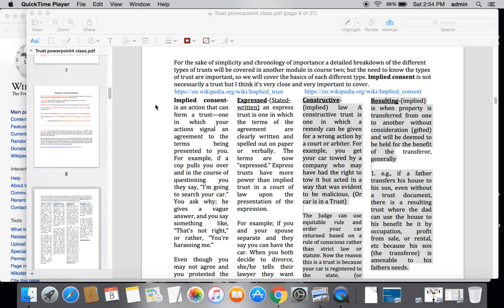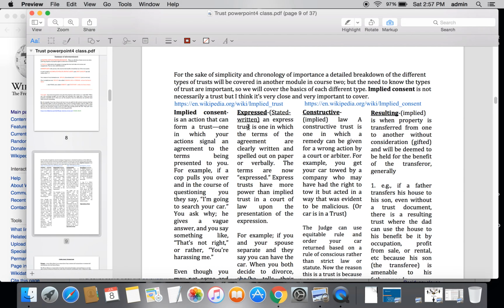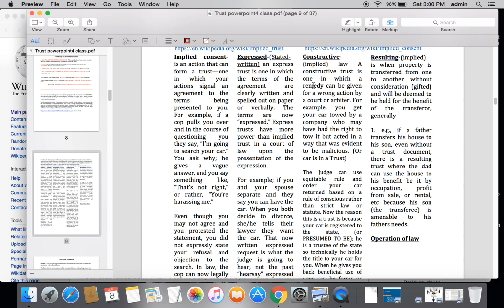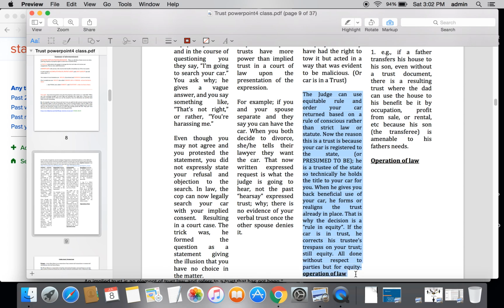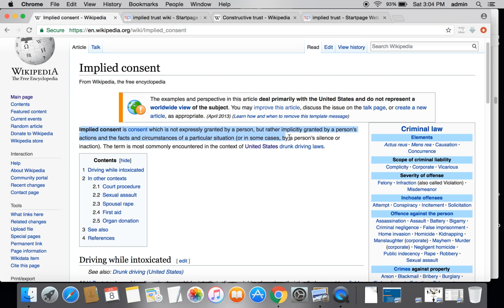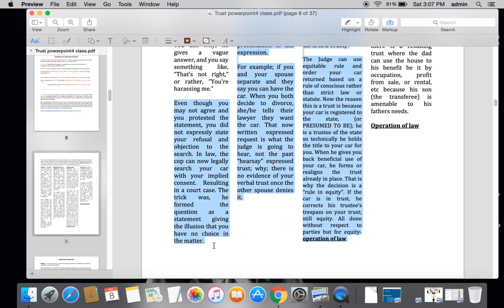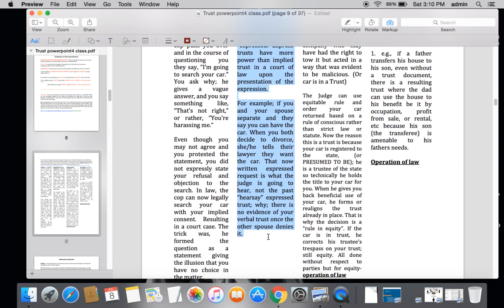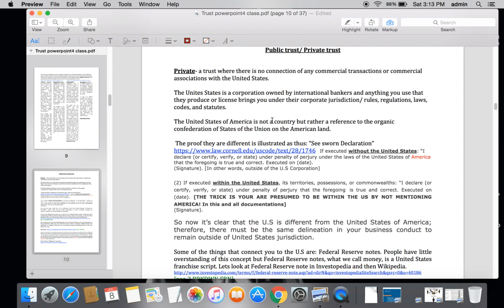How They Trick You into Trusts, and What it Means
We discuss constructive trust, resulting trust, and the insidious implied consent. Trusts can occur beyond your perception!